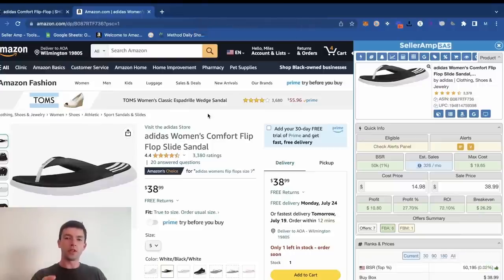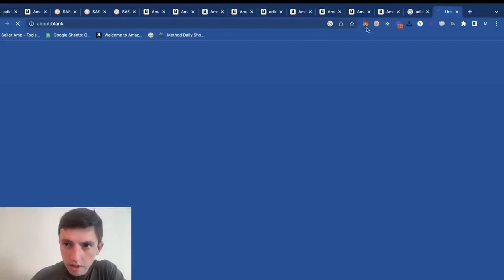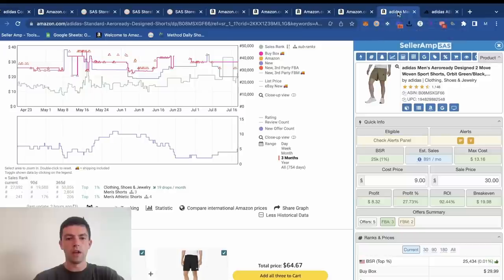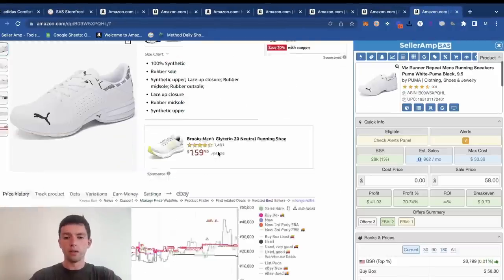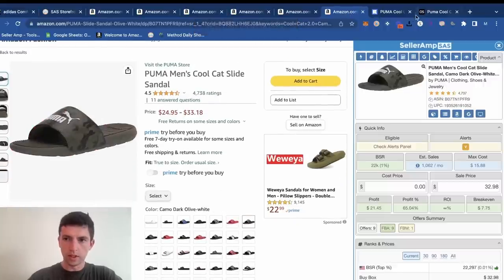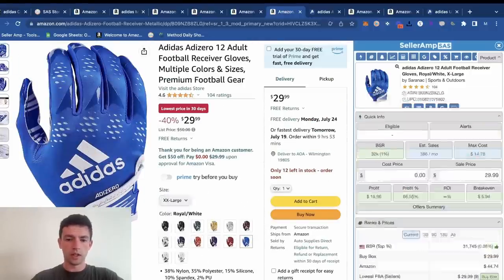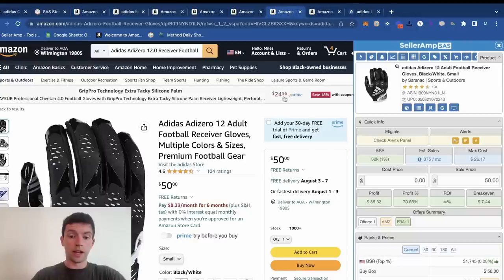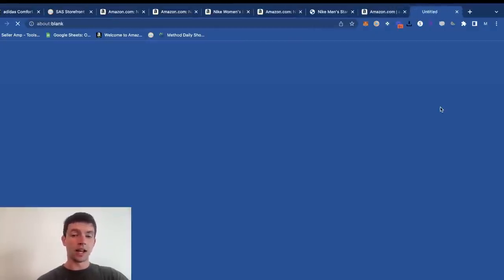Amazon Online Arbitrage Product Sourcing Step-By-Step (For Beginners)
Amazon Online Arbitrage LIVE Sourcing Ridealong | Finding TONS Of Winning Products - Watch me find tons of winning profitable FBA products!

In this video I find a bunch of winning Amazon online arbitrage products, where I look online to find profitable name brand products at a discounts that sell for a profit on Amazon.

Learn Amazon Online Arbitrage product sourcing step-by-step the easy way.

My favorite type of products to sell are big name brands like Nike, LEGO, and Neutrogena.

I use SellerAmp and Keepa software to find them.

Let me know any questions!

Timecodes

0:00 - Intro
0:22 - Breakdown of a Profitable Flip
3:40 - Reverse Sourcing
5:31 - Back to the Breakdown
9:56 - Non-profitable product sample
10:58 - Profitable Product No. 1
15:18 - Back to Sourcing
16:42 - Profitable Product No. 2
21:24 - Profitable Product No. 3
30:24 - Profitable Product No. 4 - Taking advantage of the small and light promo
32:40 - Possible Profitable Products
36:04 - Profitable Product No. 5
39:10 - Sourcing for more products
52:33 - Outro